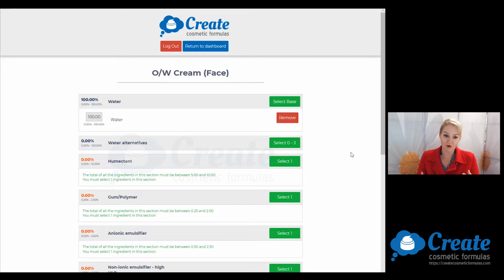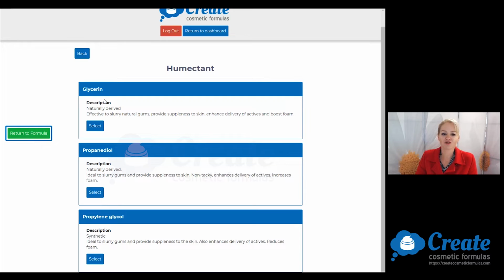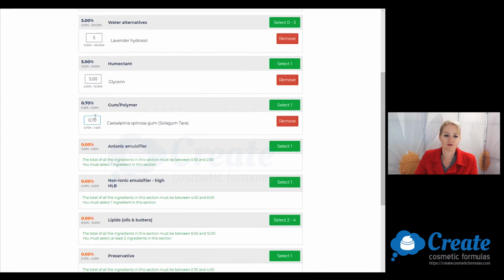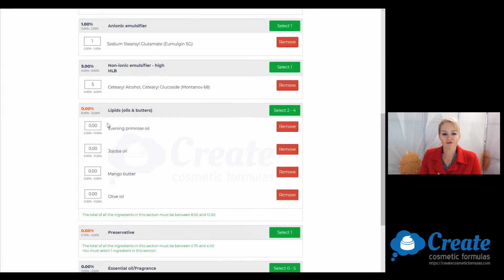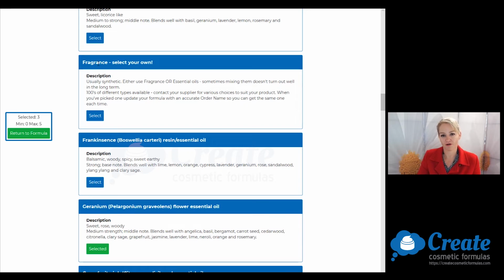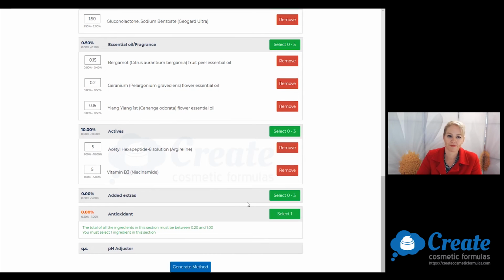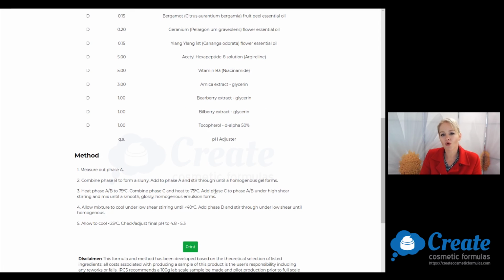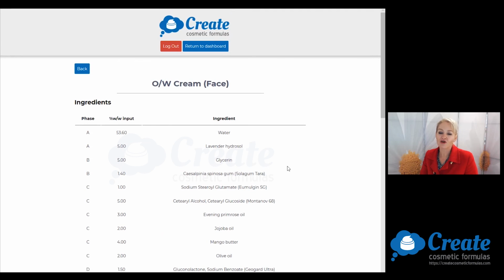How to make cosmetics using the Create Cosmetic Formulas program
Make skin care products, make hair products, make your own cosmetics - without needing to understand cosmetic science. This program helps you select cosmetic ingredients - and avoid the ones you don't want to use - then puts the cosmetic formula together with an easy to follow method, so you can get making cosmetics confidently! Watch how easy it is to make your own cosmetic formulas - see all the different types of cosmetic formulas you can make, and cosmetic ingredients you can select

Find out how to make skincare products and make hair care products with one LOW annual subscription fee just $99AUD with UNLIMITED cosmetic formula creation access!